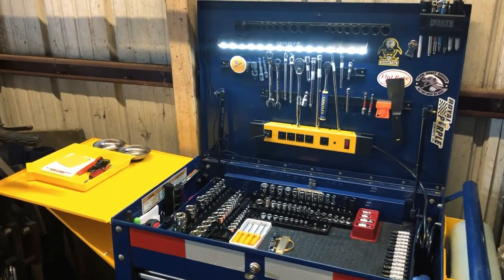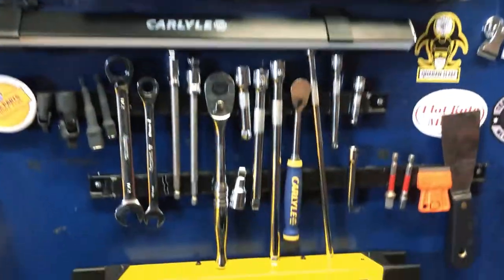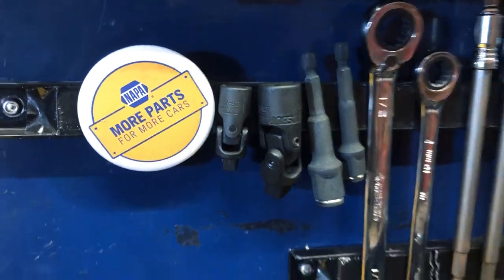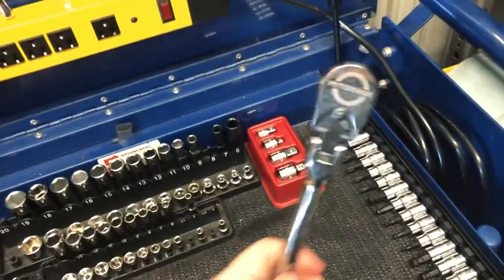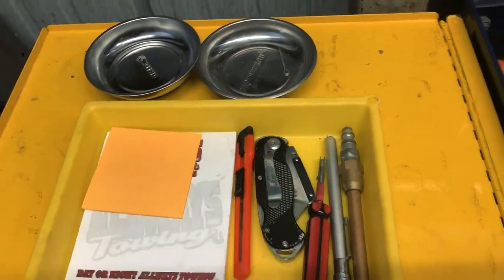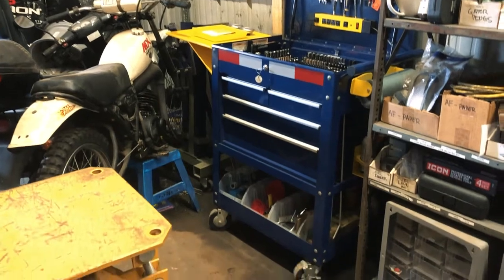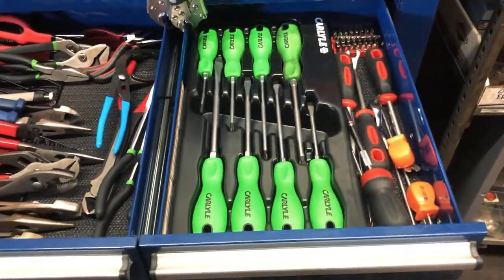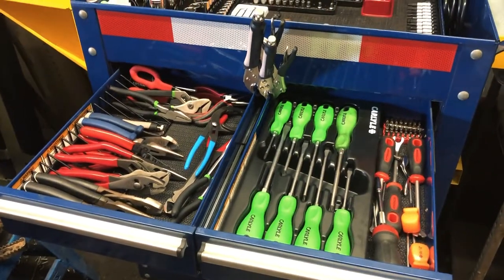TOOL CART TOUR 2021 | MODERN POLYMATH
Quick tour of my [NAPA] refurbished tool cart that I used while managing a NAPA Autocare Center and now use for my small engine repair side hustle. My main tools / box are at home. With value in mind most of the tools are Harbor Freight or Carlyle (NAPA). I discuss the pros, and the cons.